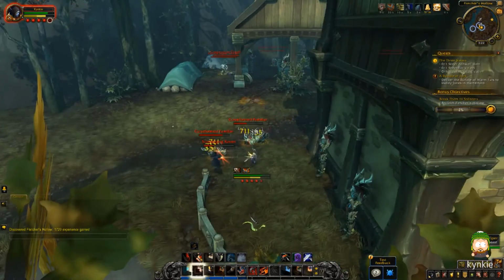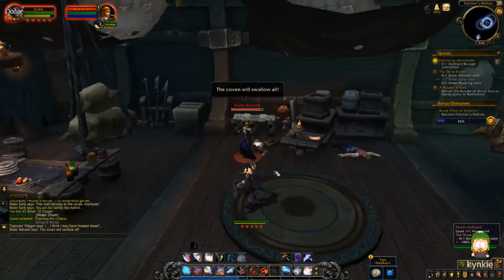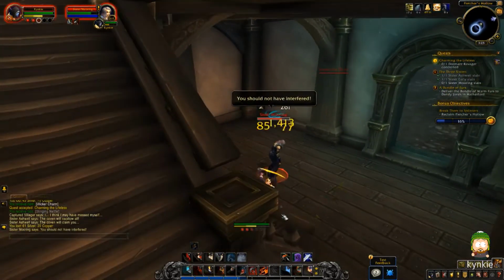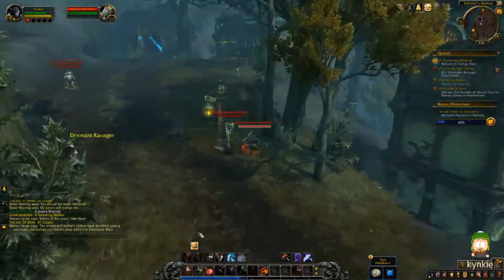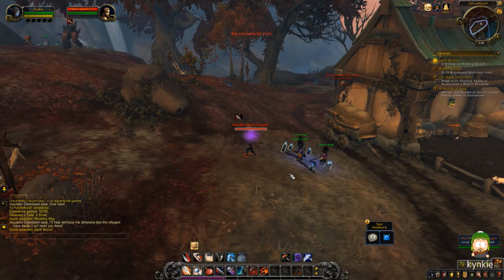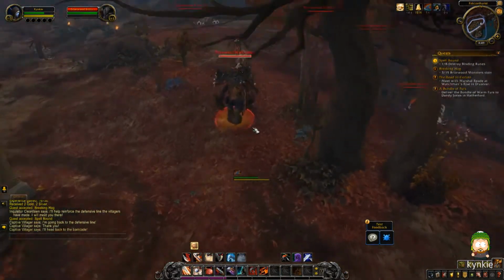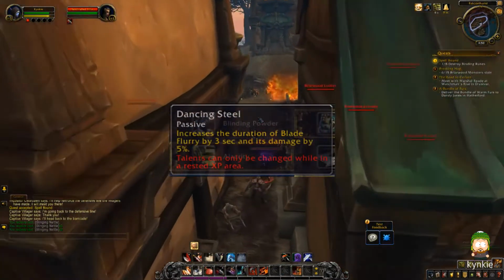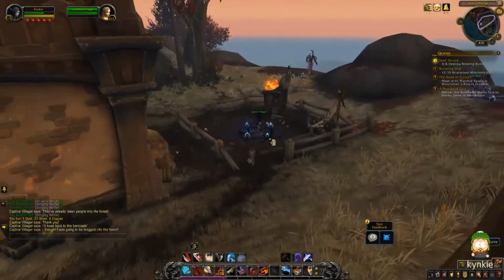Battle for Azeroth Alpha | Outlaw Rogue Changes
Battle For Azeroth is starting to take shape join us as we take a look at all of the new content and class changes that we can expect heading into 8.0.